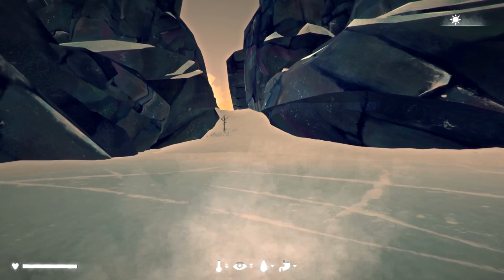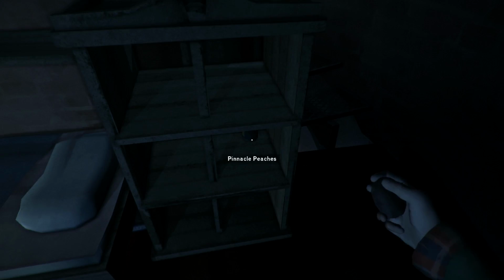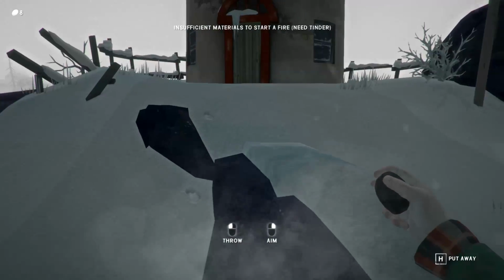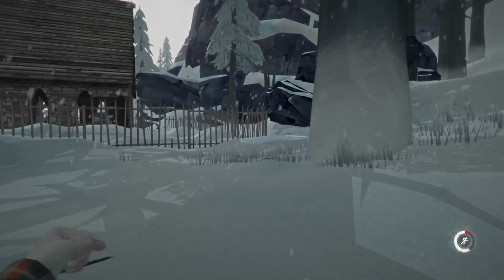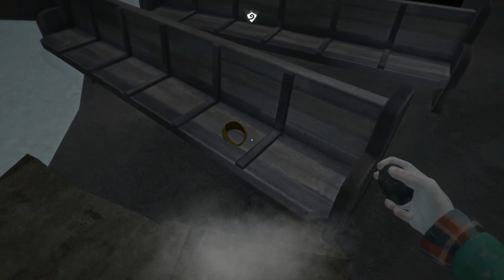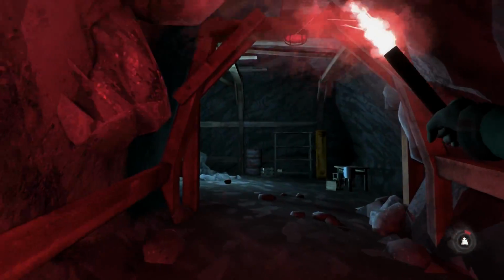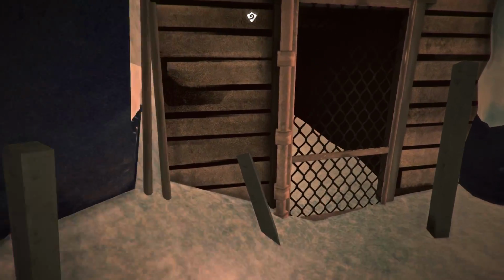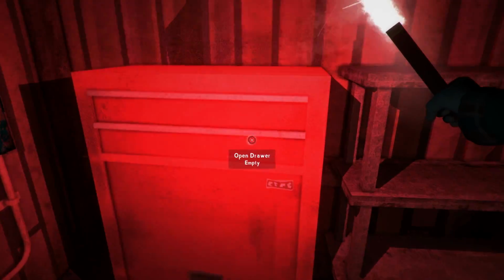The Long Dark 2017 - Stone Fu - #2 Let's Play The Long Dark Gameplay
Long Dark Gameplay with Splat! Let's play the long dark and check out the new cartography update!